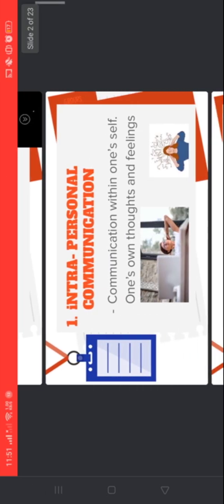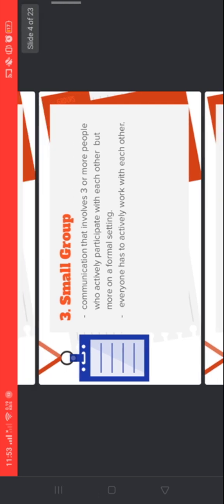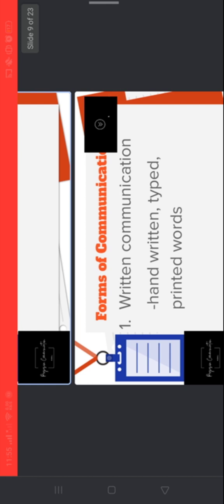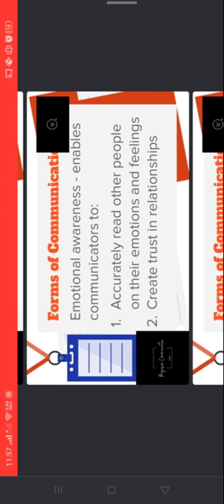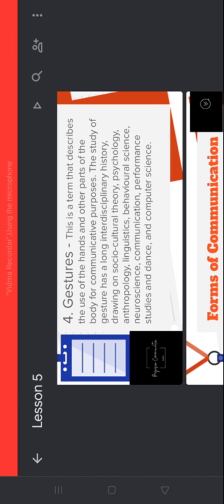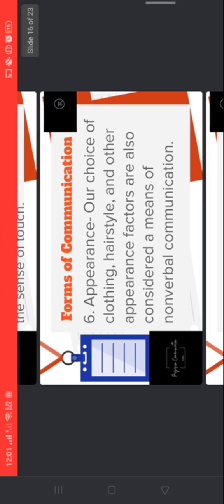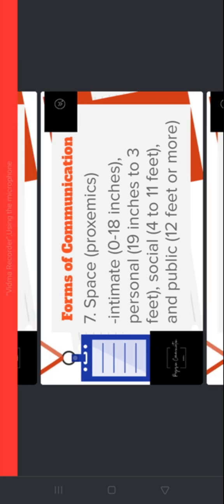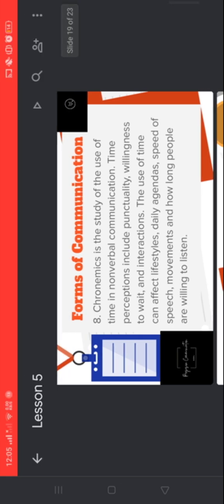Purposive Communication - Chapter 1&2 Lesson 5